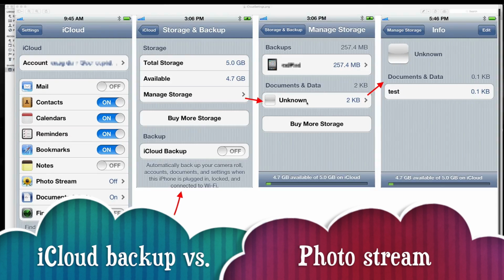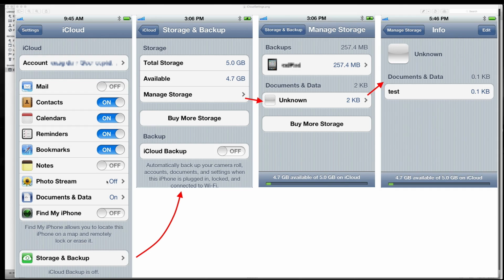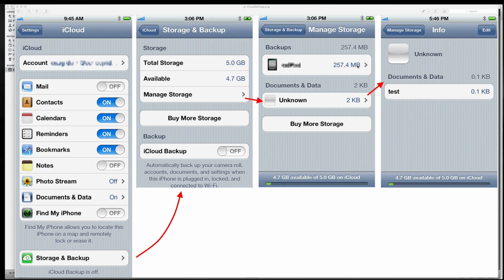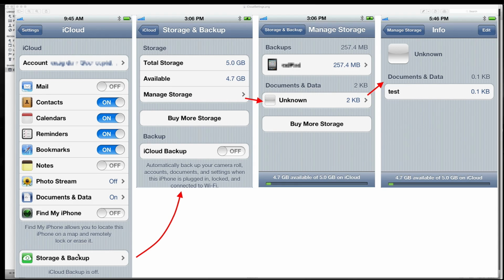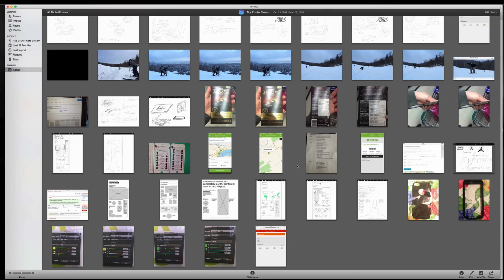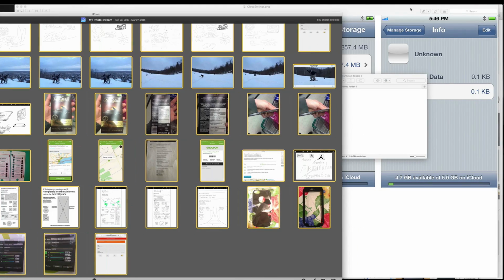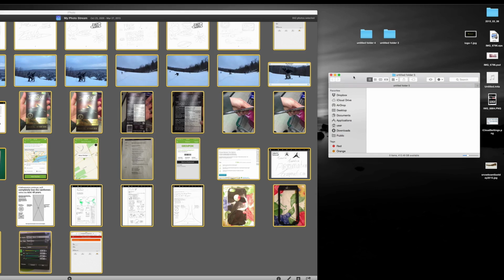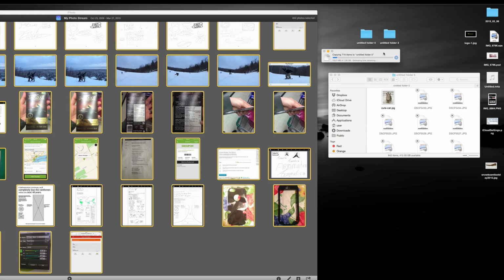iCloud Photo Library and Photo Stream: What's the difference? iPhone,iPad,iPod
iCloud backup vs. Photo Stream? iPhone 6, iPhone 6plus,  iPhone 5S iPhone 5C iPhone 5 iPhone 4S, iPhone 4 iPhone 3GS iPhone 3G iPhone 6 iPhone 6 plus iPad 4 iPad 3 iPad 2 iPad 1 iPad retina display iPad mini iPad mini retina display iPad air iPod touch 16gb 8gb 32gb 64gb 128gb, smart phone, iPod touch , ipad mini 2, Ipad air 2, iPad air retina display , 8gb 16gb 32gb 64gb 128gb iOS 8 , iOS 8.1.2, 8.2, 8.3, 8.4. apple iPhone tutorial .explanation . Data. wifi.internet.